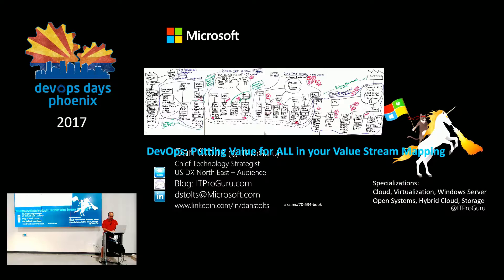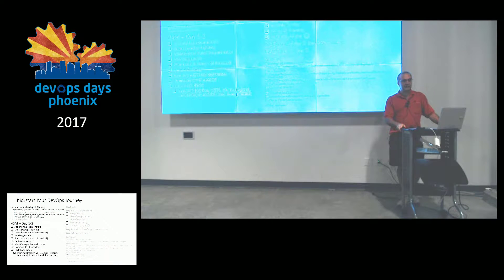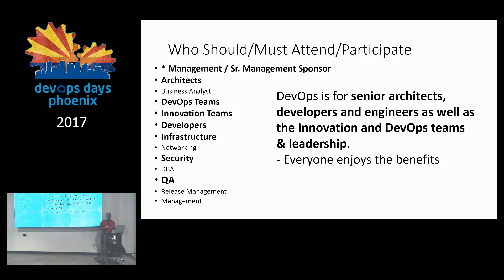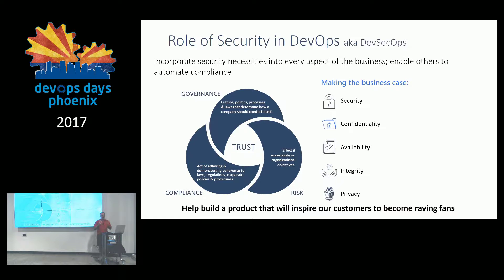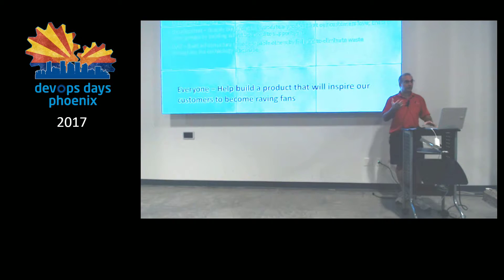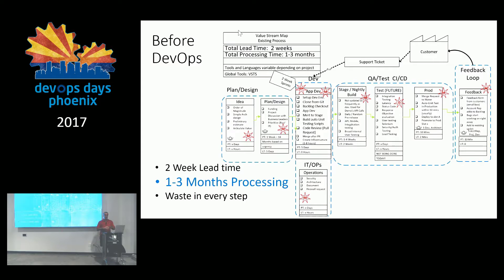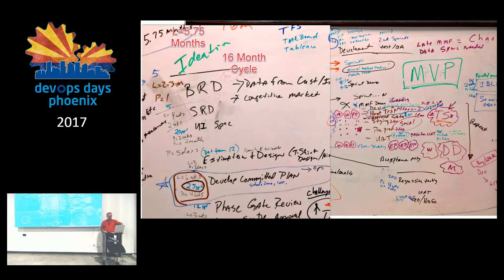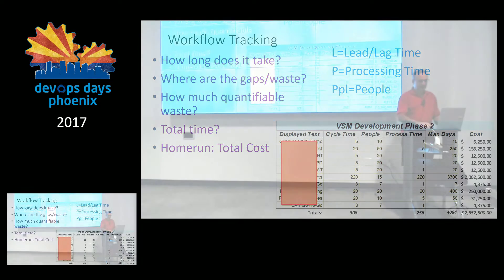DevOpsDaysPhx 2017: DevOps How To Put Value For All Into A Value Stream Mapping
Learn how to get started with the VSM and how to keep the discussion going. We will also cover the importance of doing a VSM, requirements you should adopt for a VSM including the basics: Who, What, Where, When, Why and How. You will learn how to make your VSM successful from prep to results.

Dan Stolts' Bio:

Dan Stolts “ITProGuru” is a technology expert who is a master of systems management and security. He is Chief Technology Strategist for Microsoft, owns several businesses and is a published author. Reach him on his primary blog or twitter @ITProGuru. He is proficient in many datacenter technologies (Windows Server, System Center, Virtualization, Cloud, Etc) and holds many certifications including MCT, MCITP, MCSE, TS, etc. Dan is currently specializing in DevOps, system management, virtualization and cloud technologies. Dan is and has been a very active member of the user group community. Dan is an enthusiastic advocate of technology and is passionate about helping others.

Contract Security
headfarmer
Qualimente
Diamanti
Trace3
Chef
Forsythe
Infusionsoft
Thousand Eyes
TEK Systems
New Context
Elestic
Li9